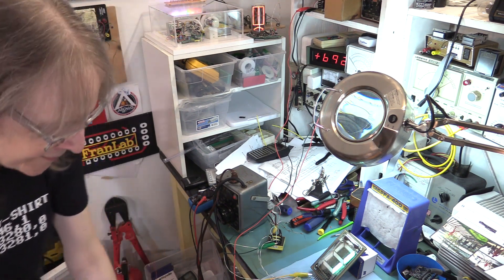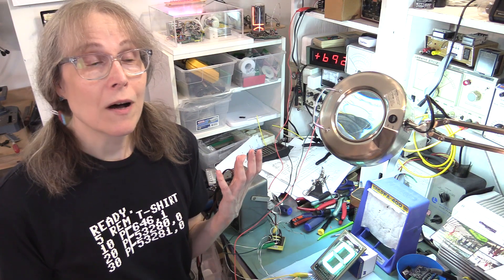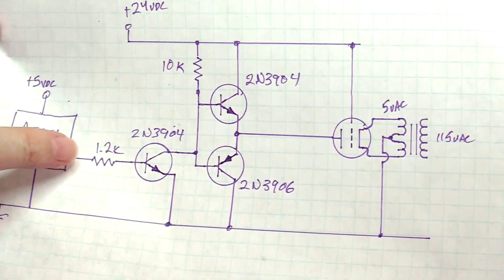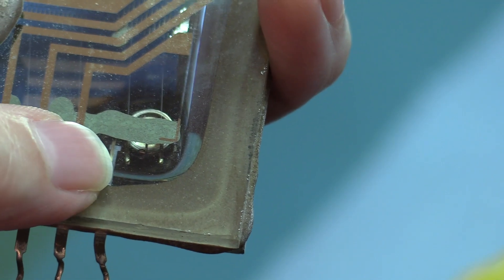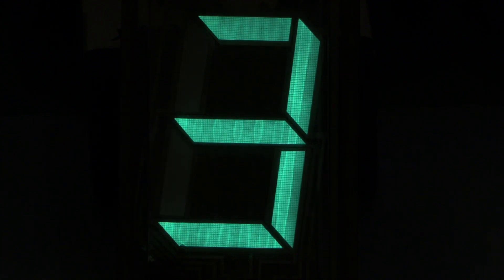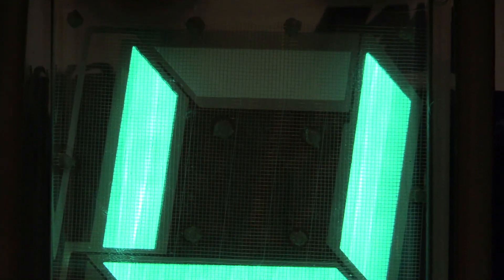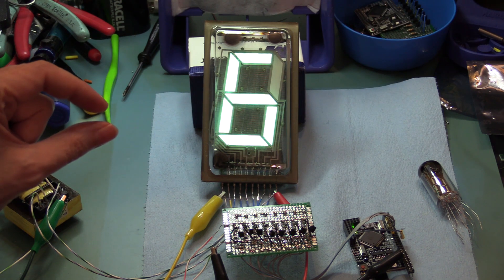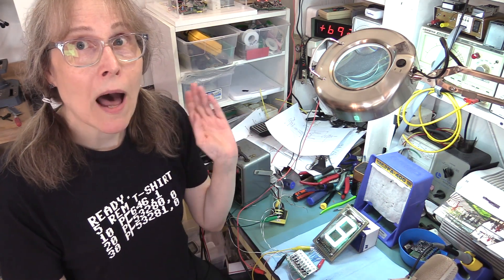If At First You Don't Succeed... Monster VFDs Pt 2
Full-On FranLab! Back to the drawing board and some hard learned lessons about the world's largest and most insane vacuum florescent displays. Enjoy!